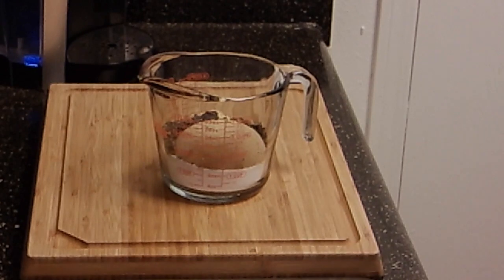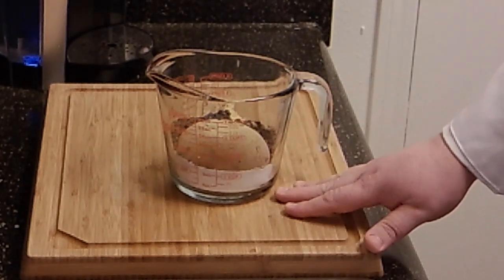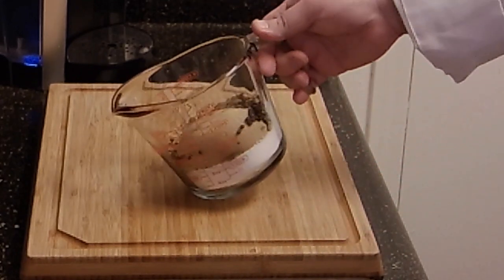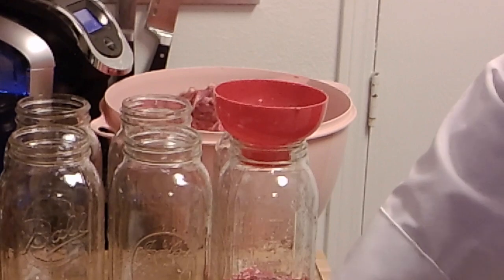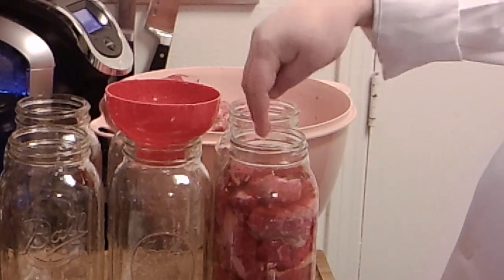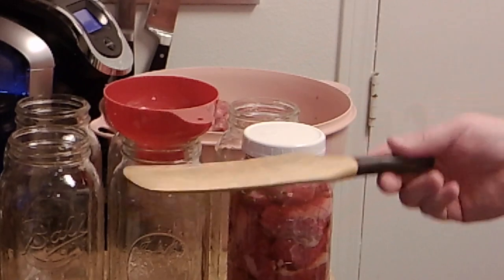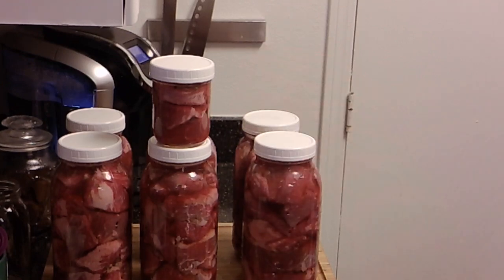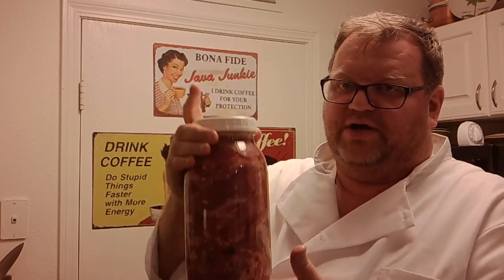Corned Beef at Discount Brisket Prices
In this video I'm going to show you how I brine a brisket to make my own corned beef at discount brisket prices!

Instant Pot

Check out these Amazing channels for more canning videos in January!